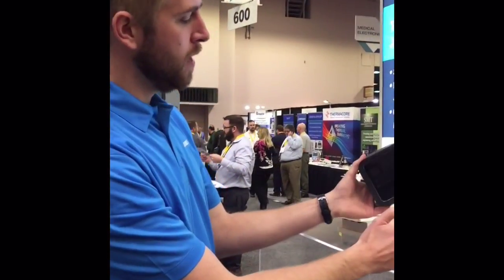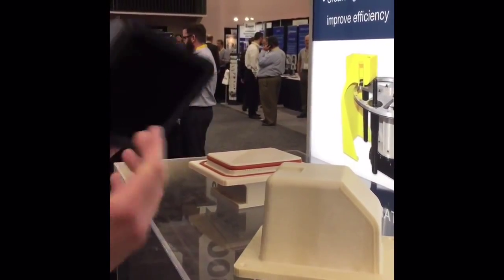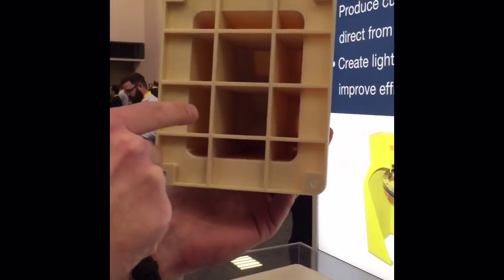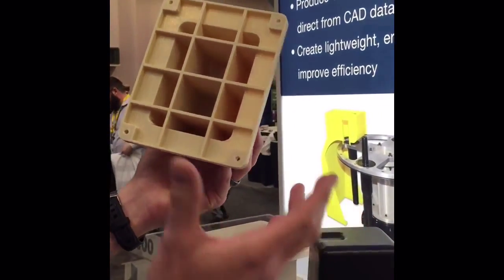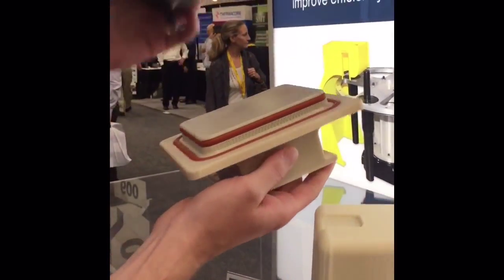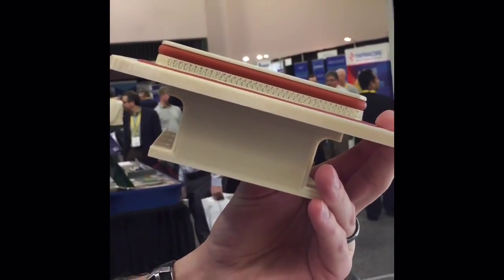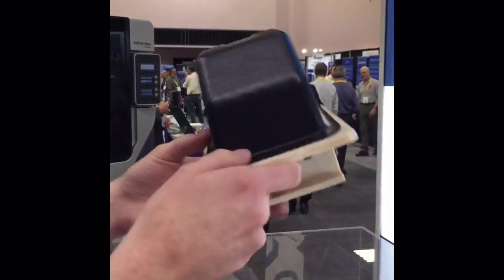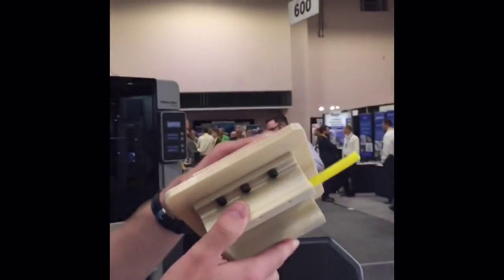Objective3D: 3D Printed Thermoforming Tools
Stratasys Applications Engineer, Mike Block, discusses the benefits of 3D printed thermoforming tools using FDM technology at MD&M 2015. FDM Printer Solutions now available from Objective3D